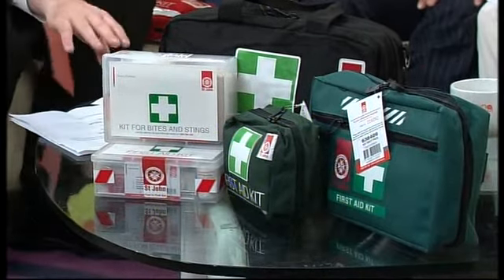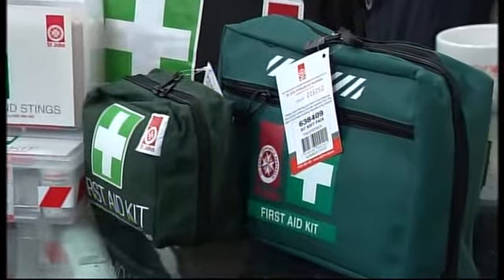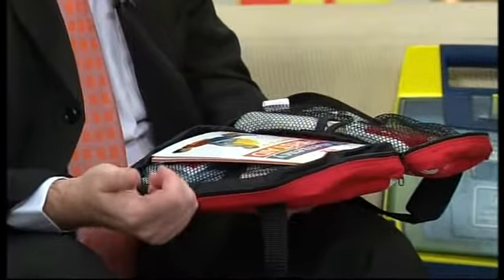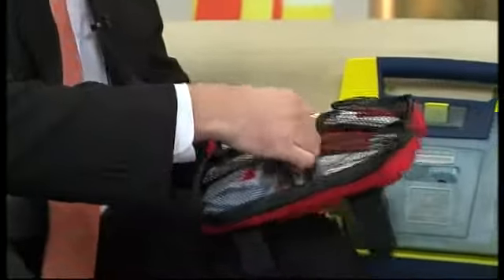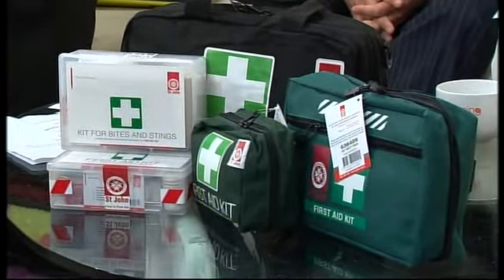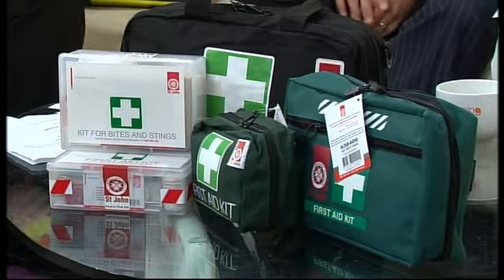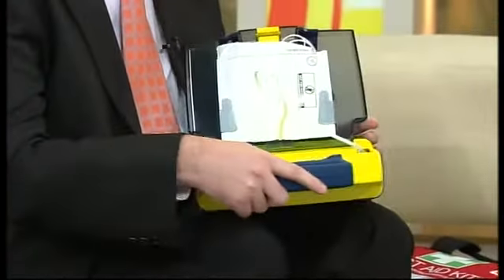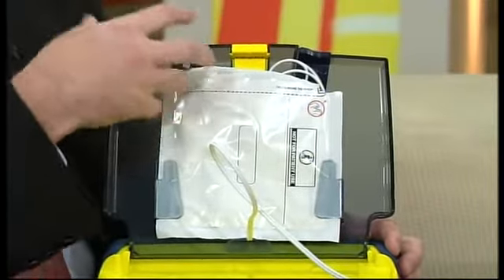The Morning Show (Ch7)